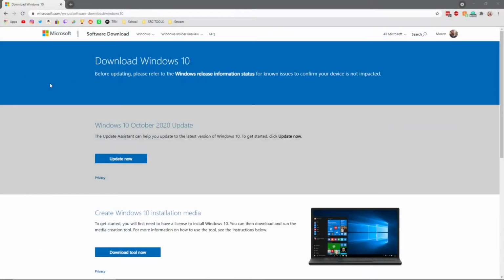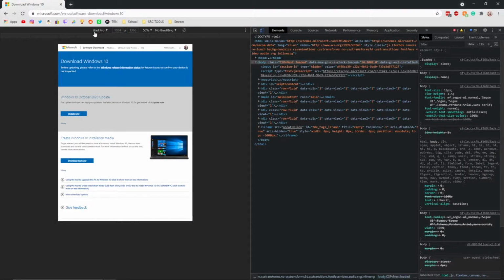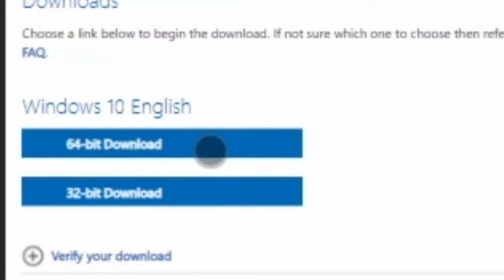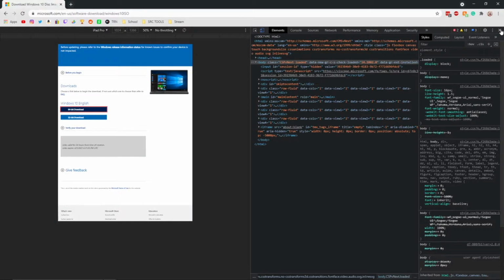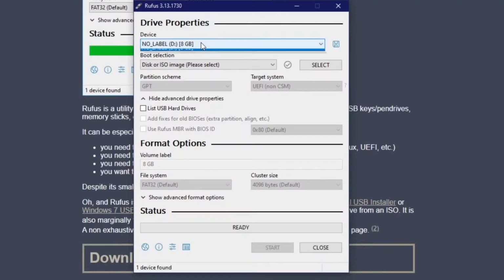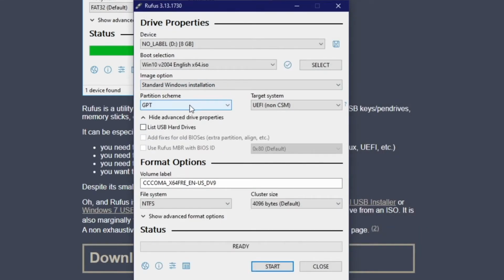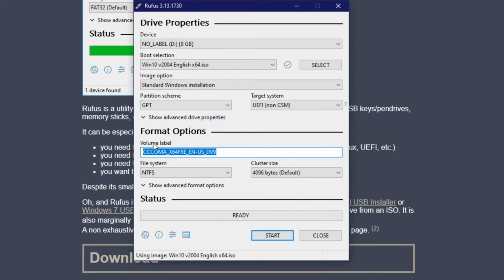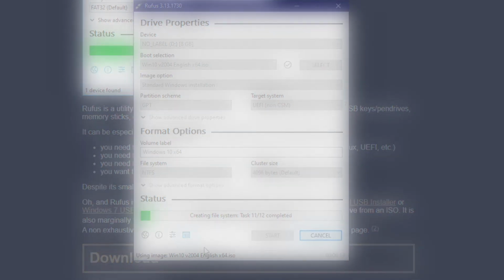Windows 10 ISO to Flash Drive without Media Creation Tool (fastest and safest method)